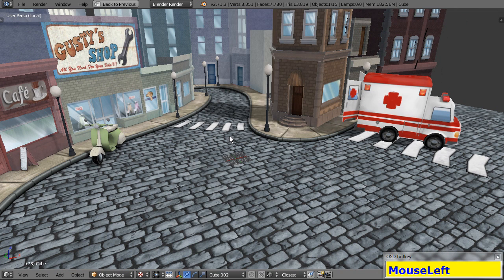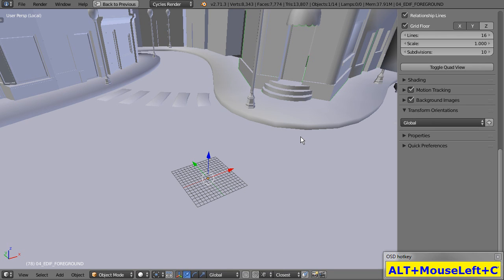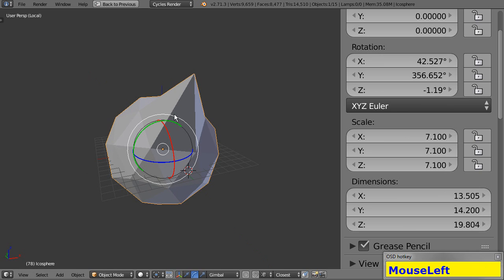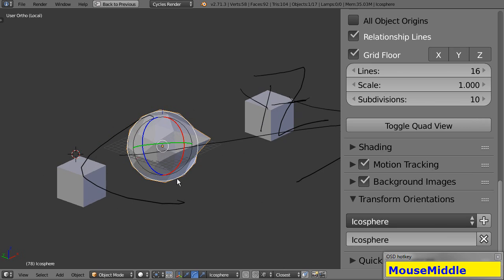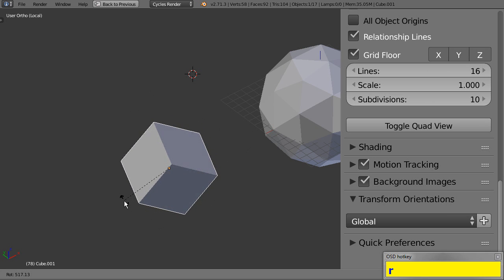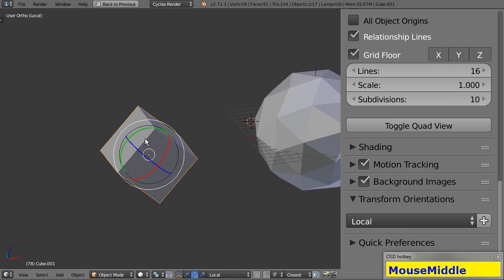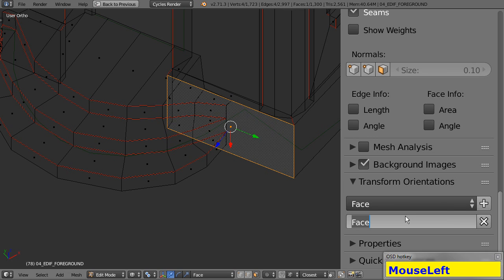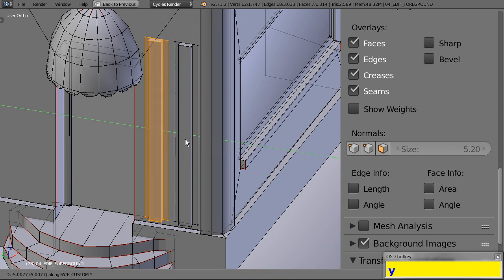CUSTOM TRANSFORM ORIENTATIONS